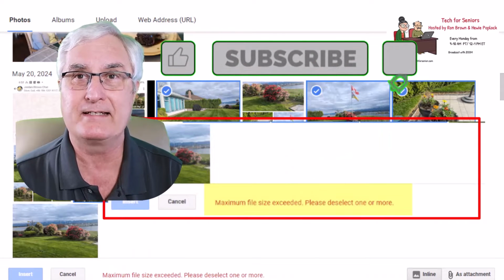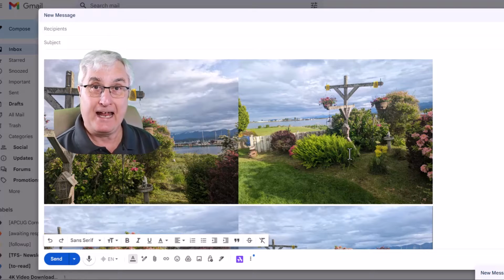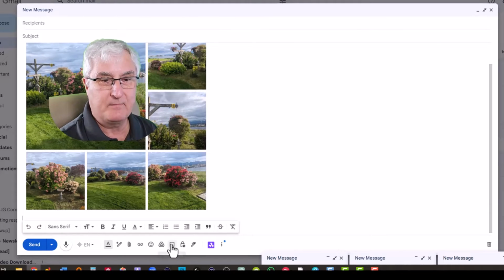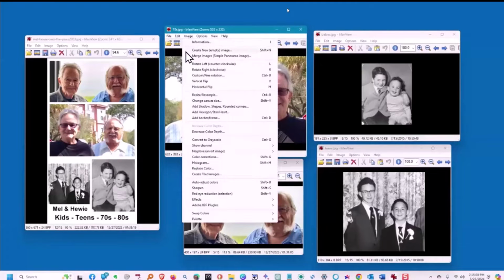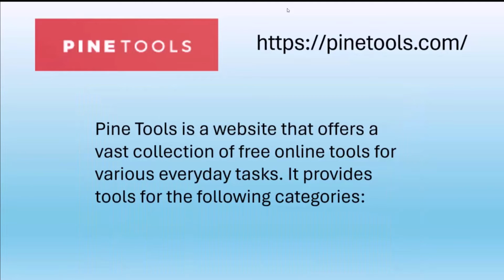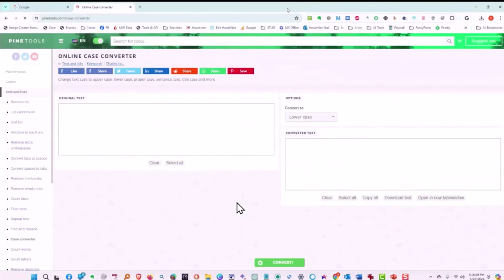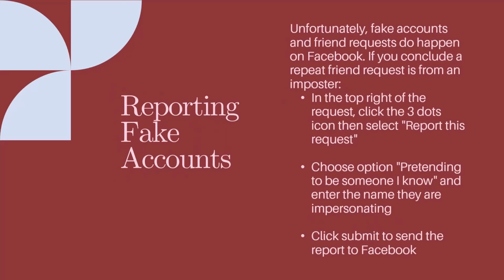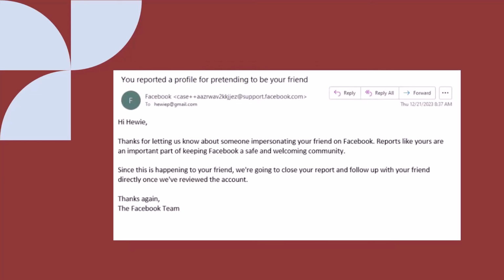Tech for Senior Educational Series: Episode 212A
Chapters
00:00 How to Email Photos  Ron Brown
10:57 Merging Two Pictures   Hewie Poplock
21:09 Handling Fake Friends request on Facebook Hewie Poplock